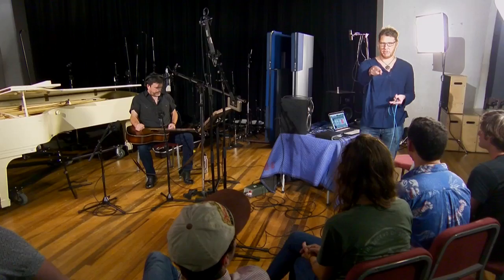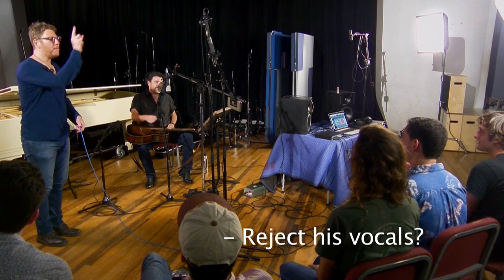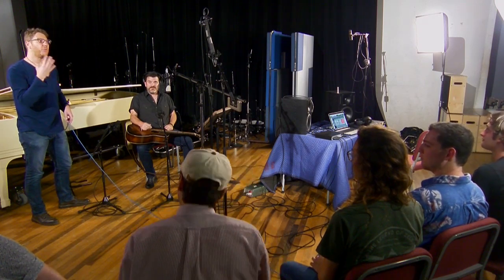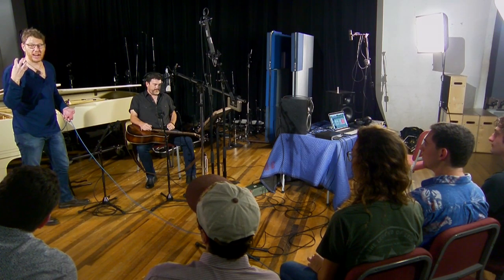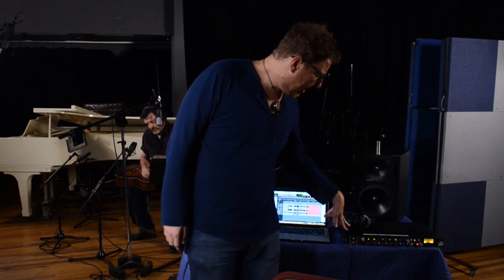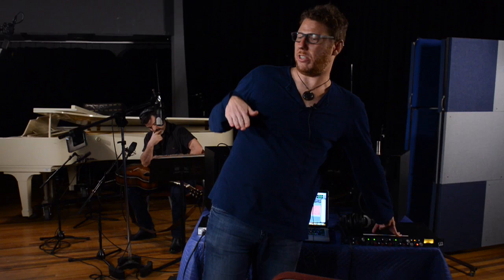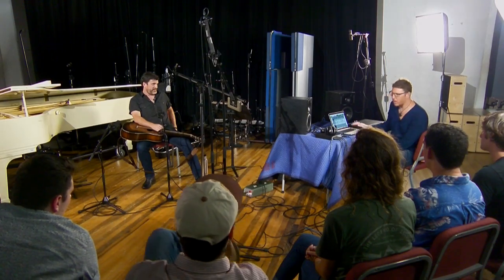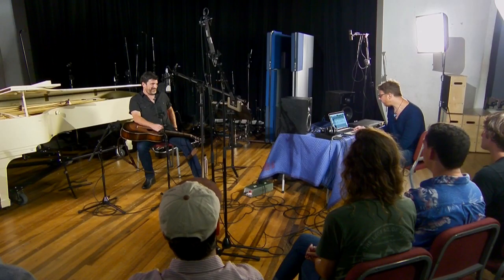Lap Steel String Gtr + Vox Live with Jeff Plankenhorn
A live demonstration of recording acoustic lap steel string guitar and vocals simultaneously, while managing bleed and phase coherence.  Using gear by sE microphones with Rupert Neve Designs at The Fire Station Studio in San Marcos, TX.